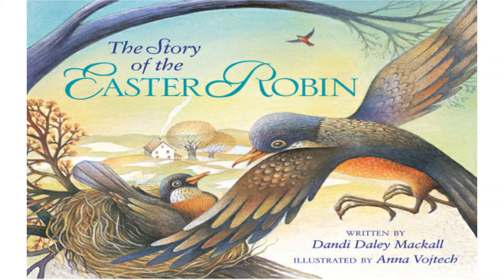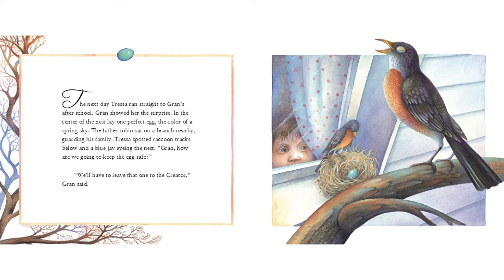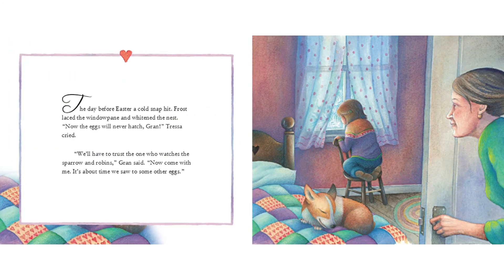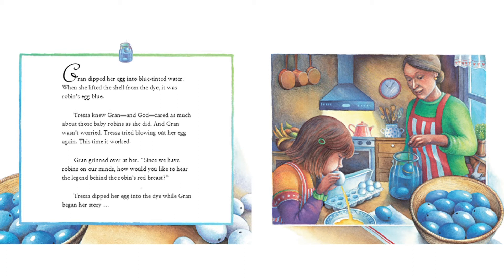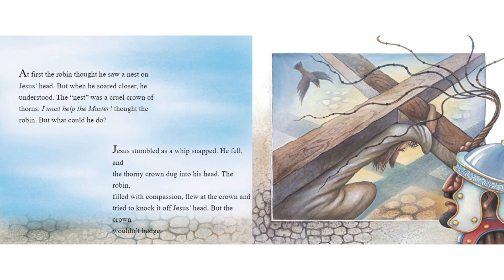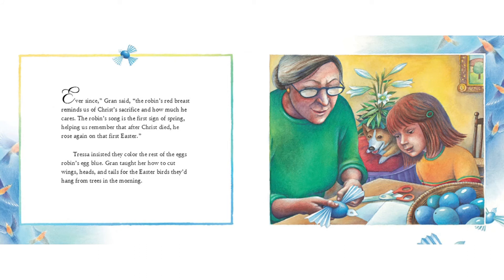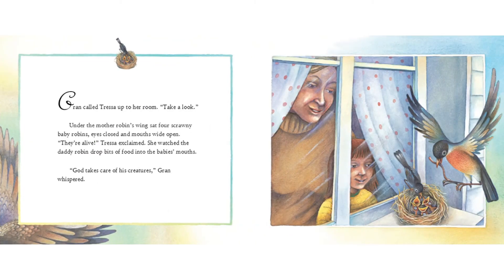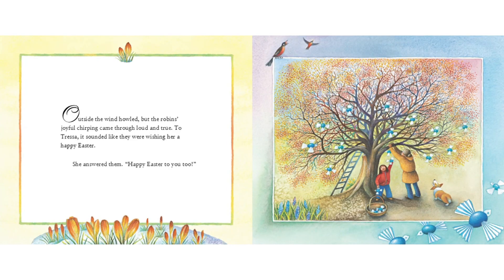The Story of the Easter Robin / Book Stories for Kids / kids books read aloud